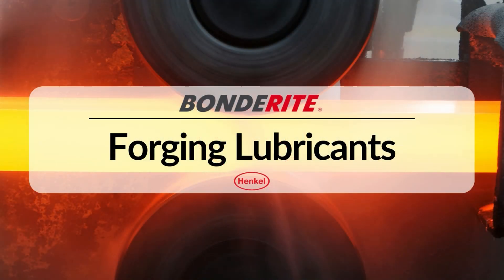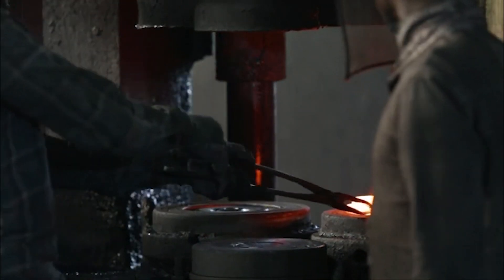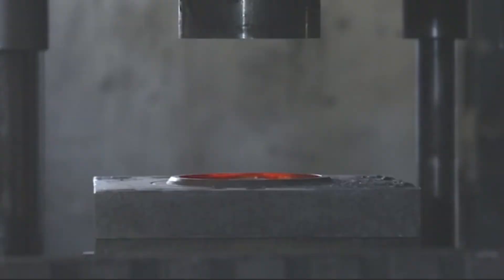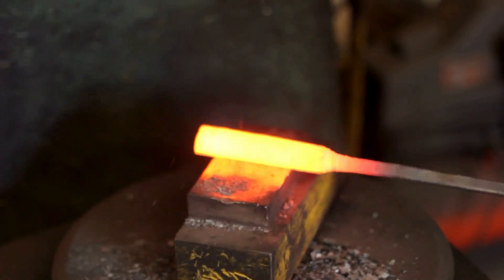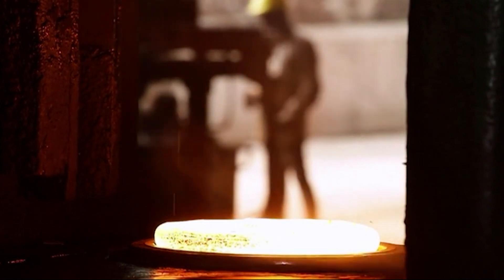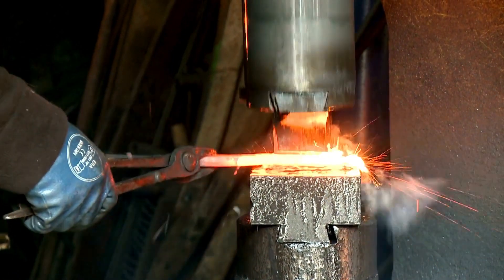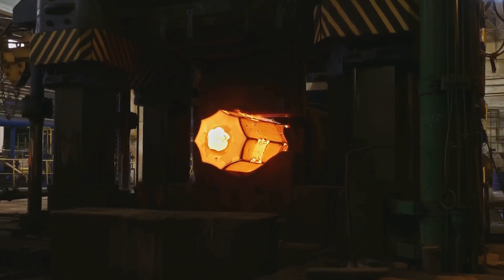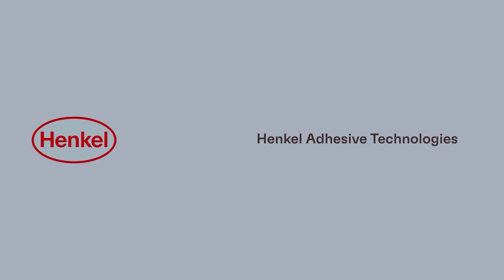BONDERITE® Forging Lubricants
Refine your forging operation with BONDERITE® lubricants from Henkel Chemical. BONDERITE® forging lubricants demonstrate superior performance in various forging applications by improving cleanliness, optimizing production output, and reducing scrap. Graphite and synthetic, water-based lubricants are available in a range of particle sizes to give manufacturers a lubricant that best serves their hot, warm or cold forging application.